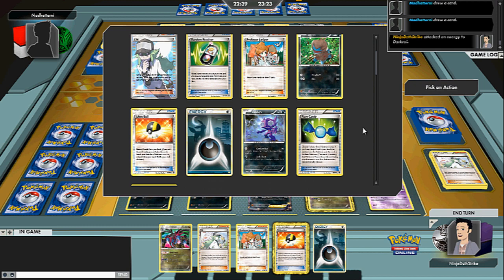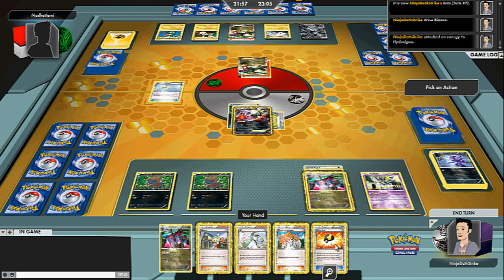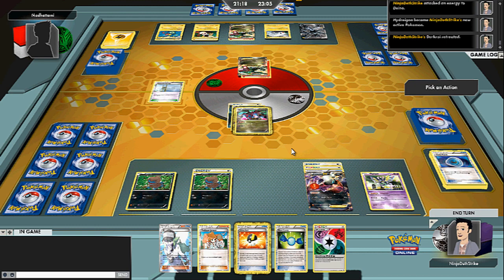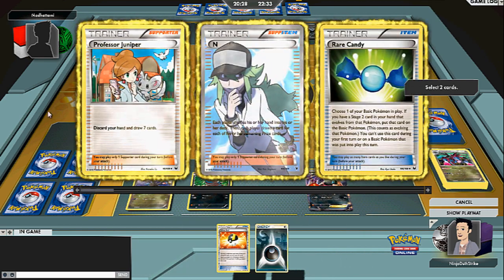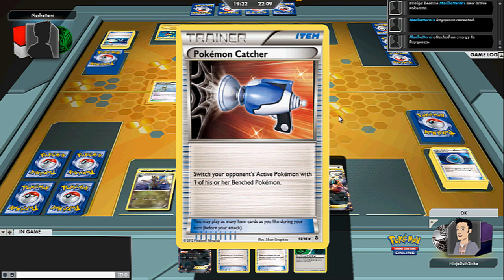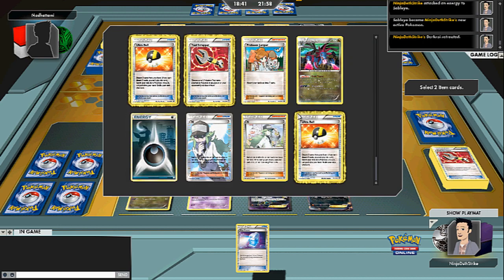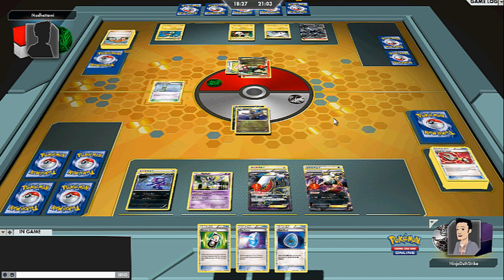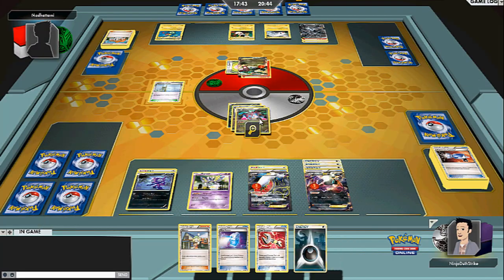Pokemon TCG Battle #100!